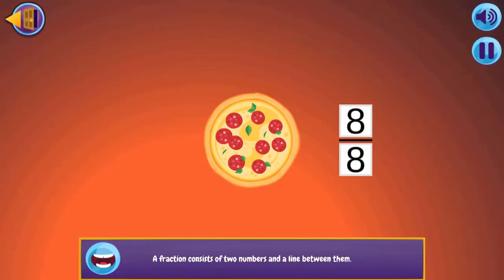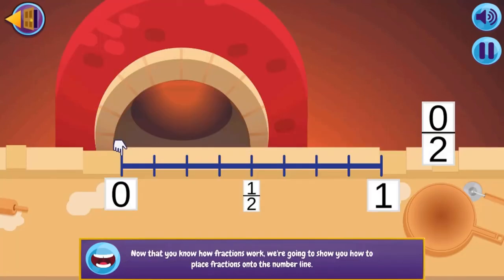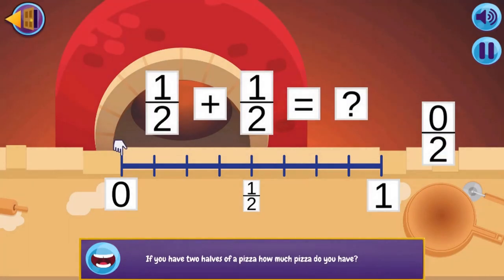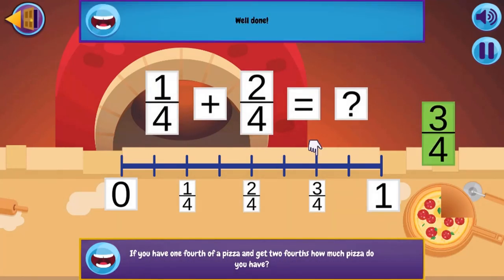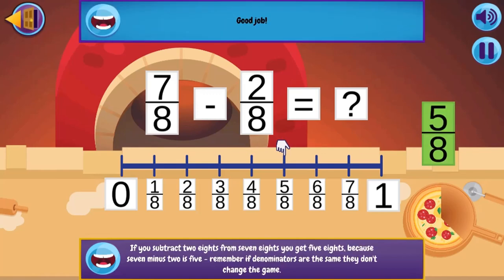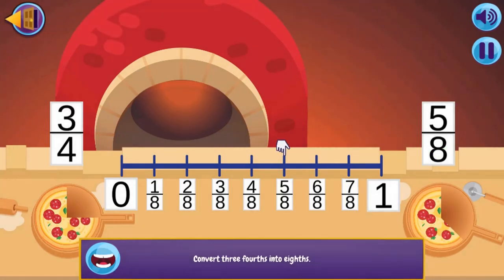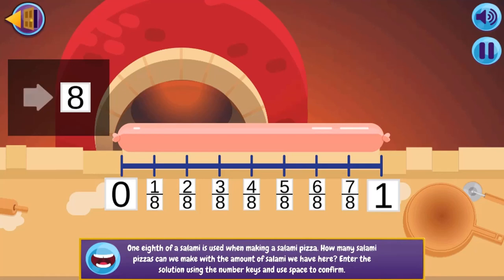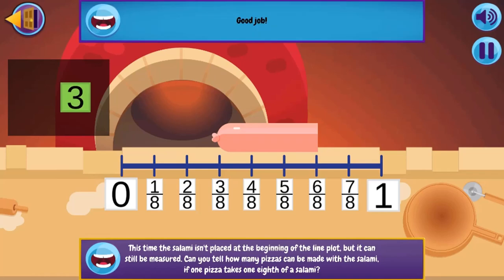EDU GAMES - Pizza Fractions Edu Game Legends of Learning